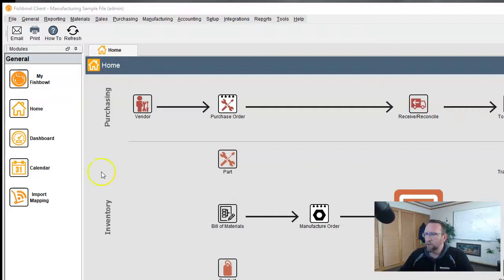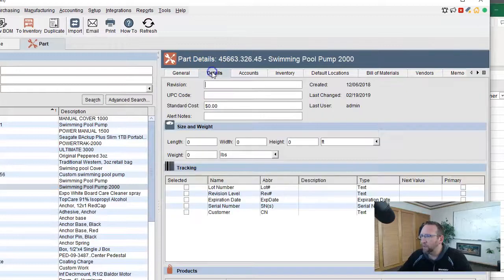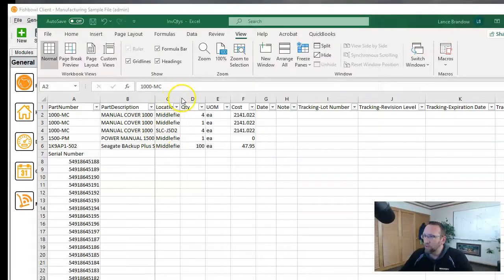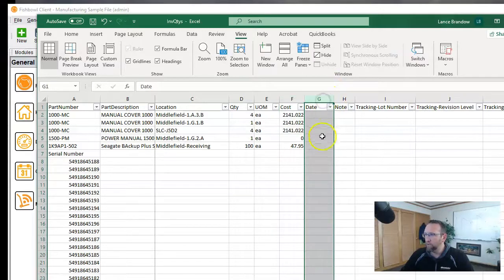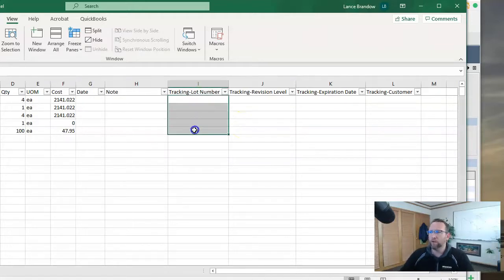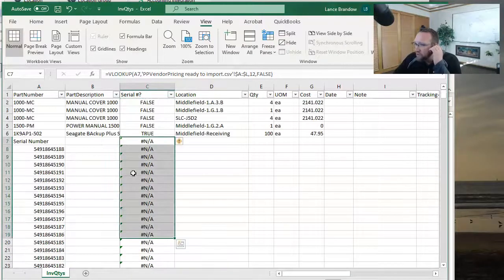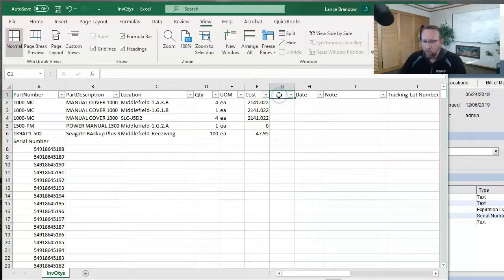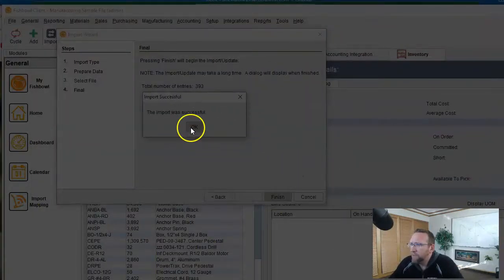Import quantity into locations - "Add Inventory" Fishbowl Tutorial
Import parts for the first time or after a physical count. The "Add Inventory" aka the "Inventory Quantity" spreadsheet is a good spreadsheet layout to use to import inventory quantities into Fishbowl Inventory. Be sure to run a total on your quantity and cost before importing to assure everything looks right. Also, be careful not to double your inventory or add to your current inventory. This import is usually used to start fresh. You should start with a blank file or wipe out your current inventory using the Cycle Count Data spreadsheet first.